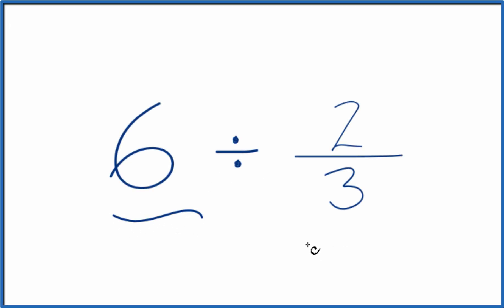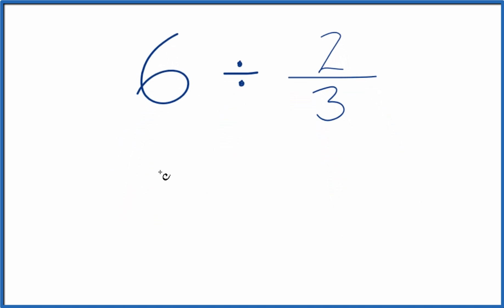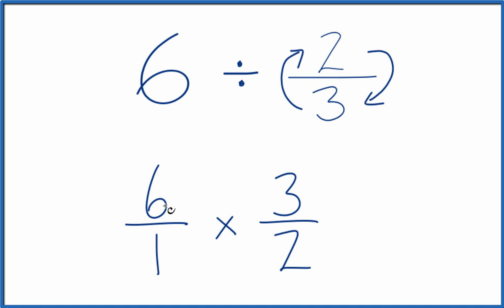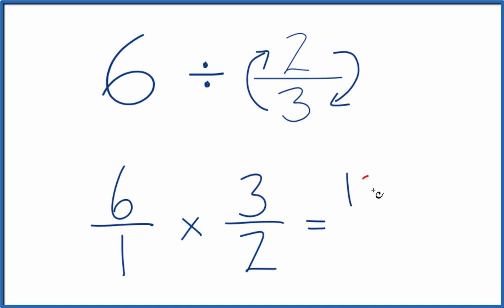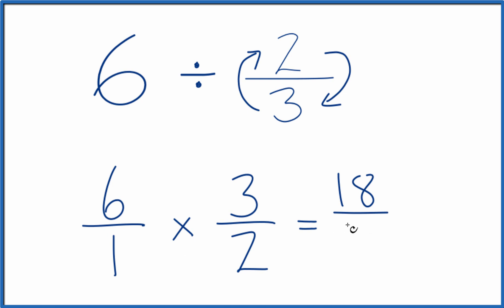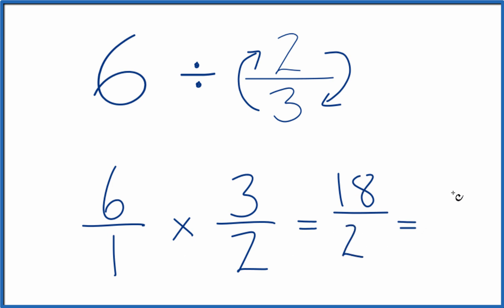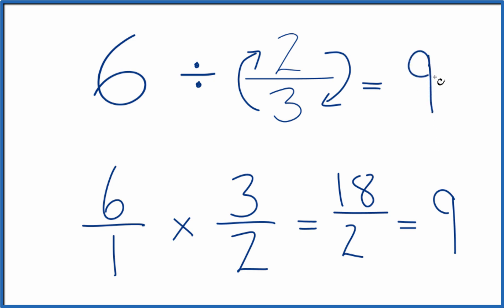6 Divided by 2/3 (Six Divided by Two-Thirds)